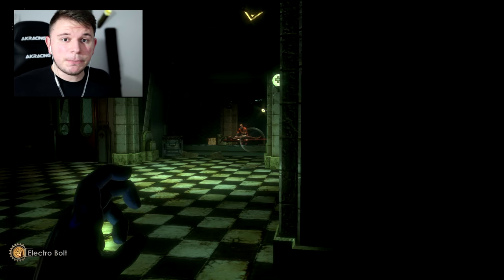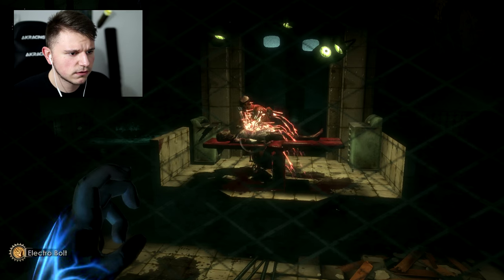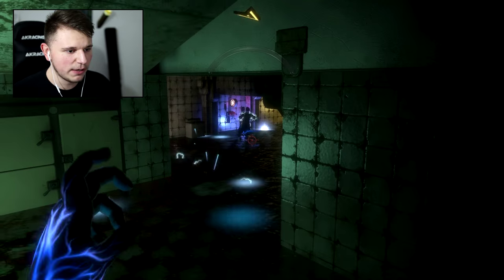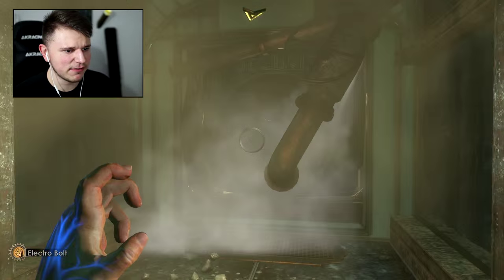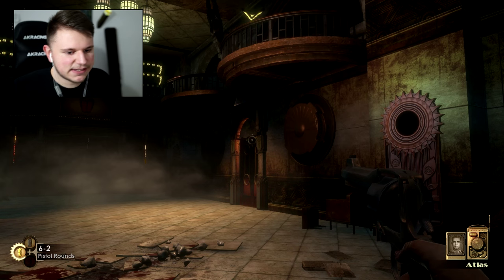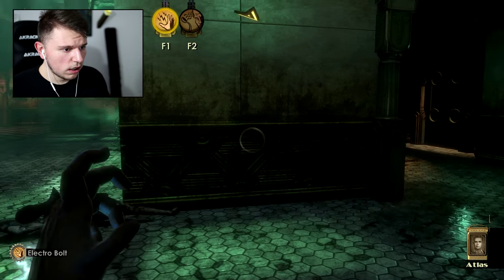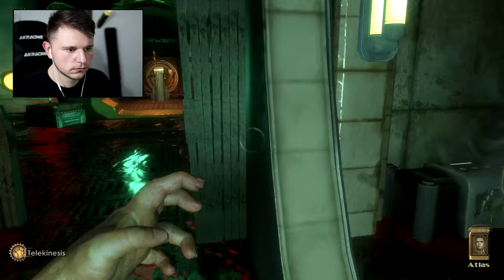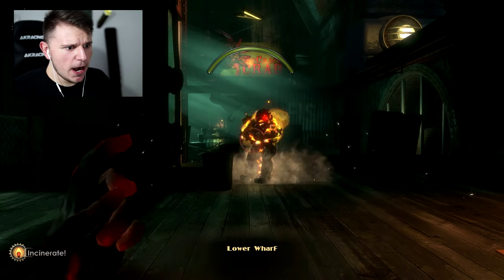AMAZING FLAME POWERS!!! | Bioshock #4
If you want more drop a BOMB on that LIKE button! :D

Copyright • TCTNGaming 2015